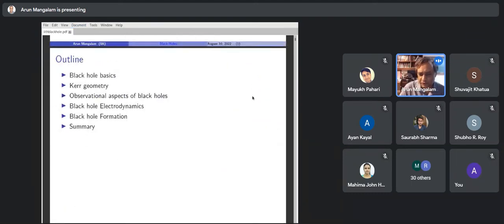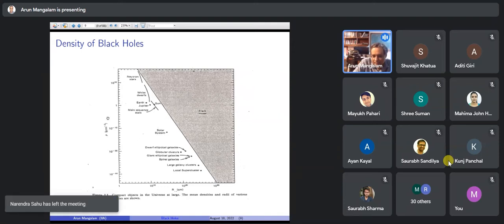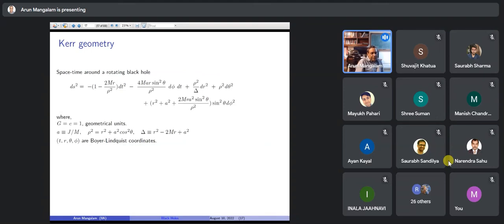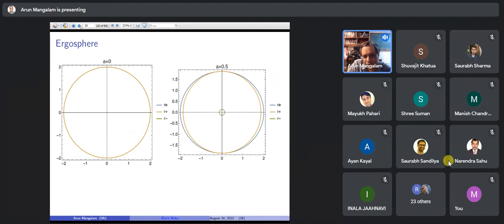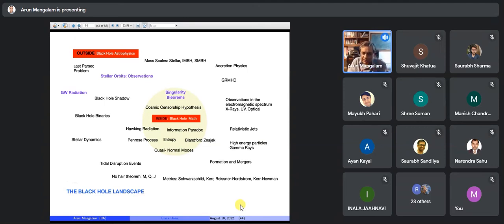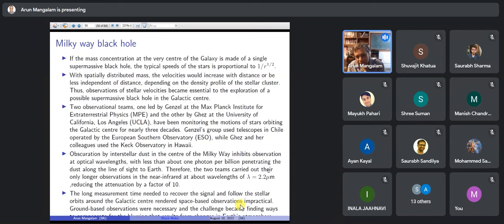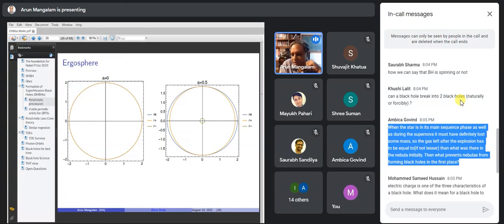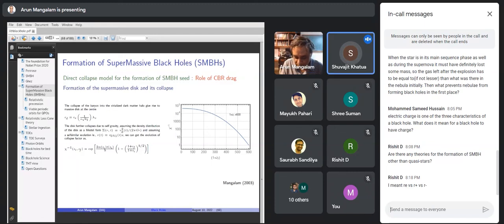An introduction to the science of black holes by Prof. Arun Mangalam,IIA, Bangalore.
As a friendly introduction to relativistic astrophysics, I will
describe the physical properties and astrophysical phenomena that occur
in and around black holes. I will cover some black hole basics, the
spacetimes, observational aspects, matter accretion, black hole
electrodynamics and thermodynamics, and stellar dynamics around black
holes. I will also touch upon recent discoveries about black holes and
the possible insights into this fascinating object from current and
future missions.